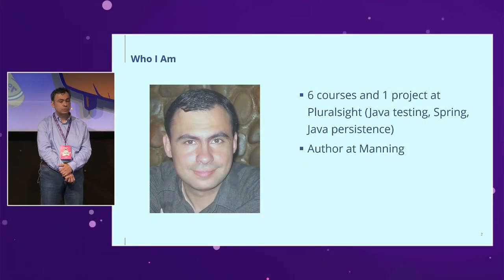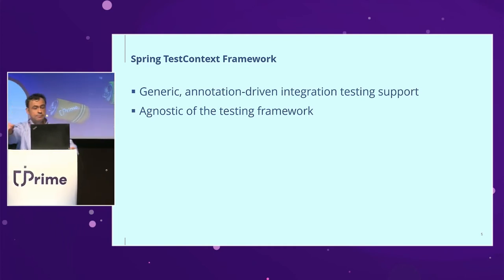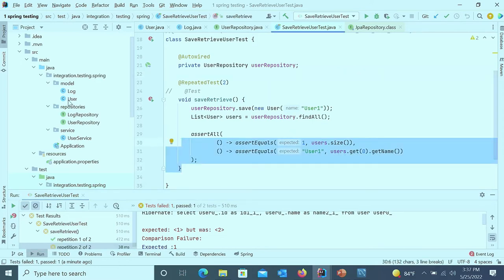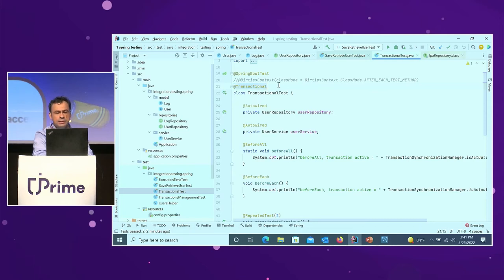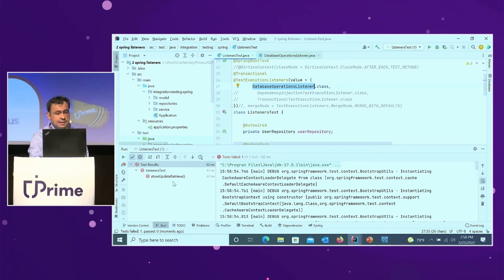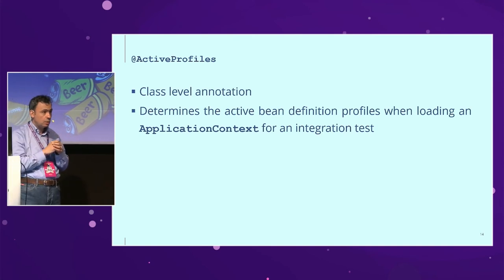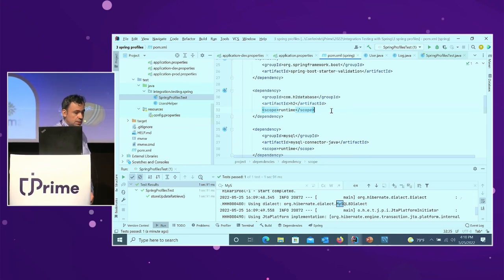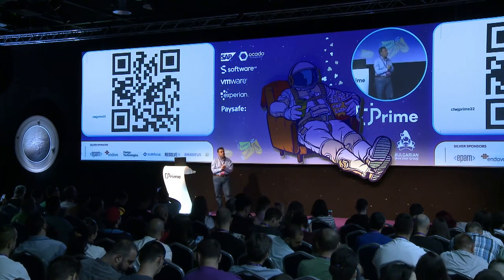Integration Testing with Spring, Catalin Tudose